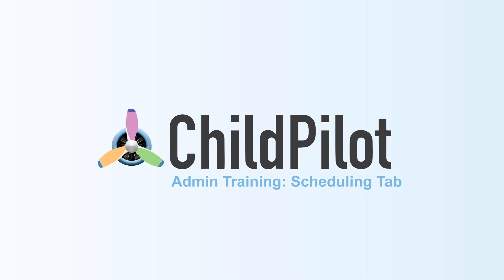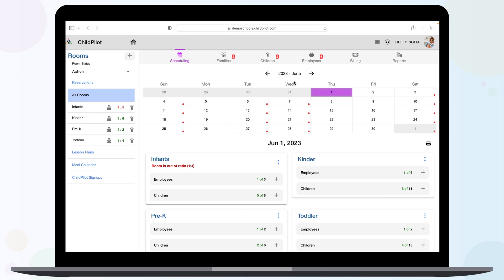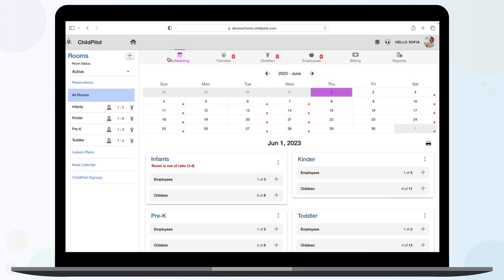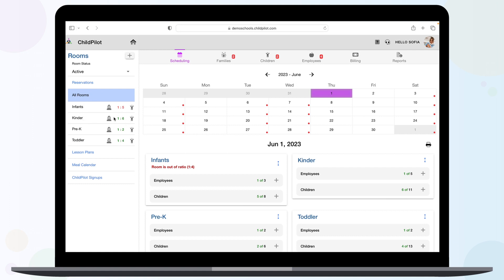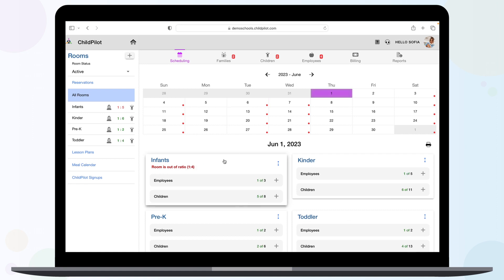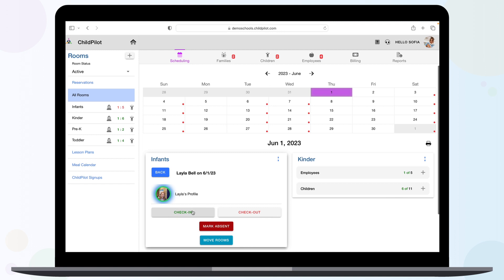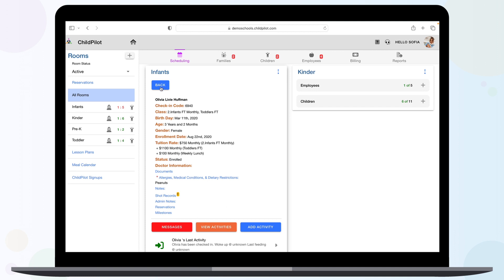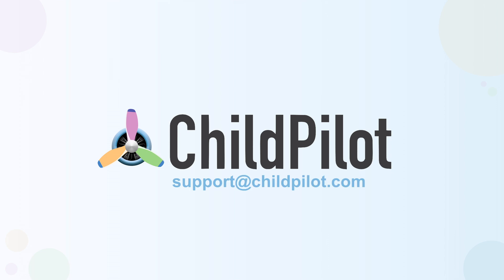ChildPilot - Administrative Suite: Scheduling Tab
This video will show you how to manage classroom, track ratios throughout the day, add rooms, & more.